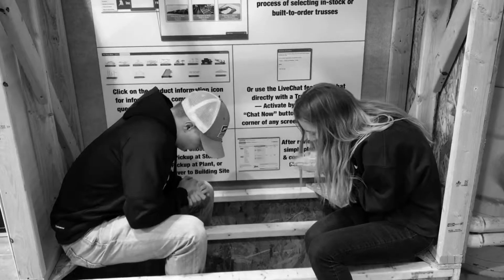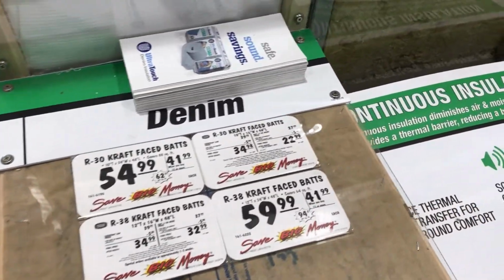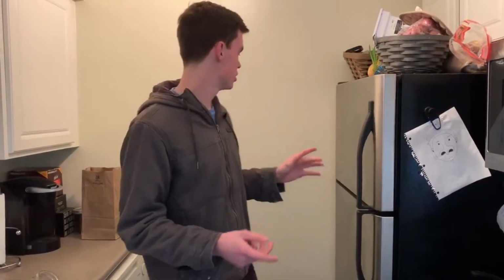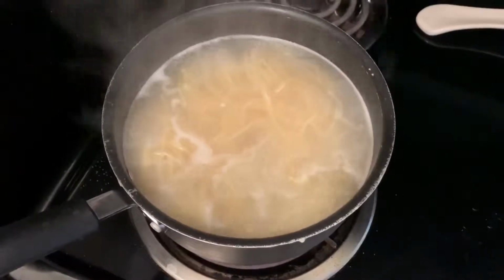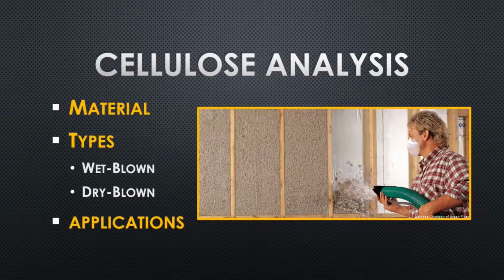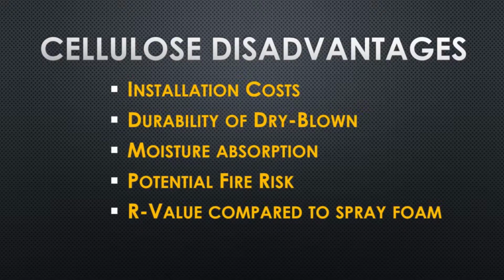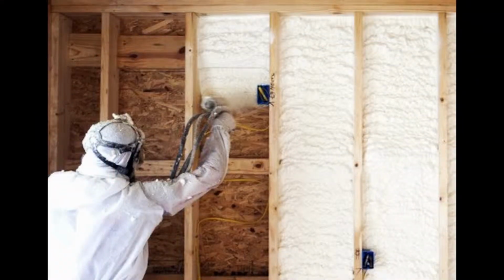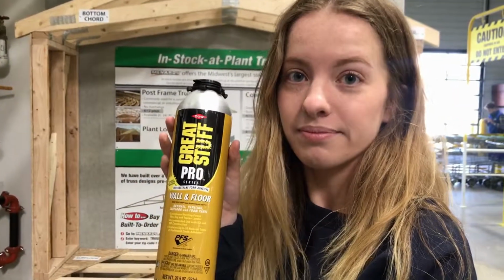cm 150 insulation